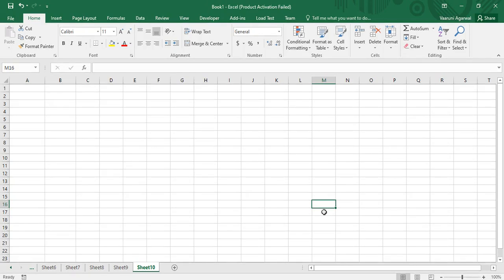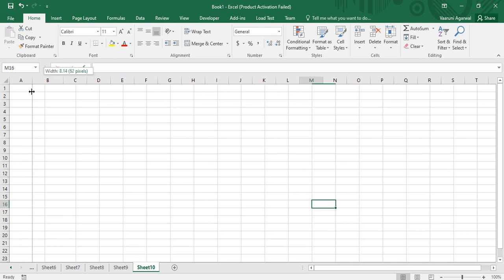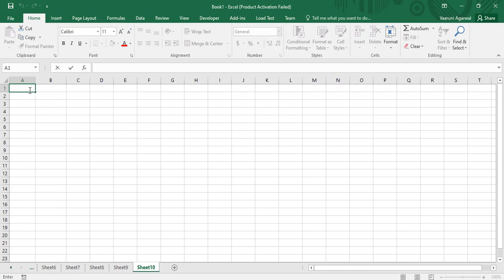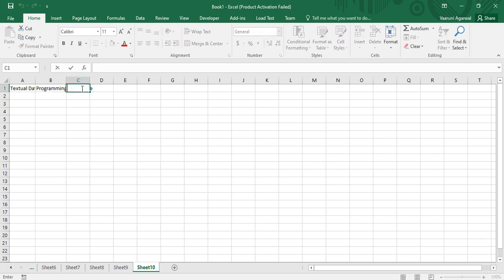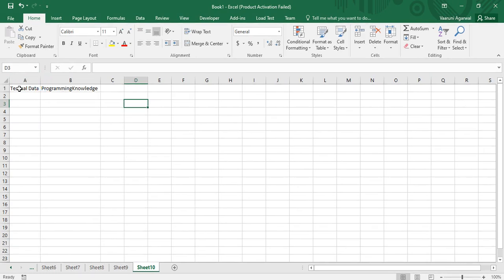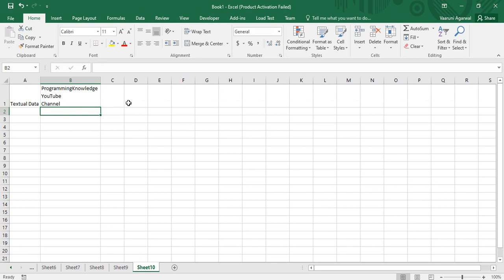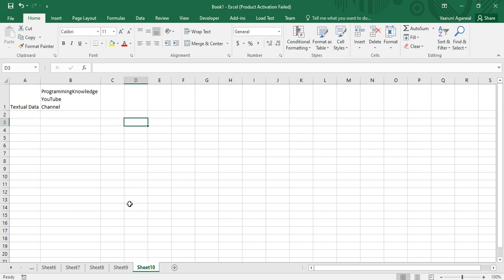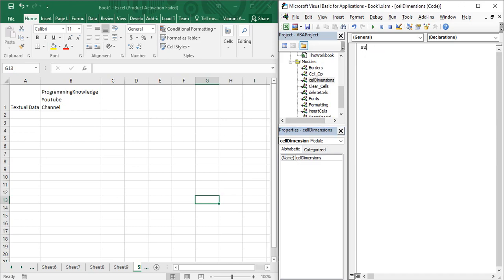Excel VBA Tutorial for Beginners 20 - Column Width Manipulation in Excel VBA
In this MS Excel VBA video, we are going to see how can we use the VB code to manipulate the Column Width of Cells in MS Excel. So we are going to use two methods and explore them in detail, along with this we aare also going to see that what are the possible values for the width of columns